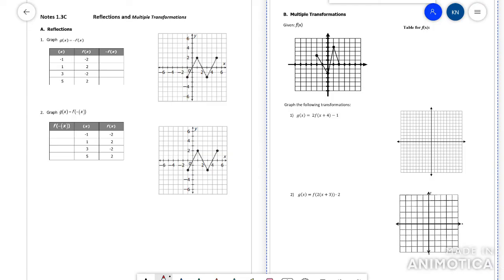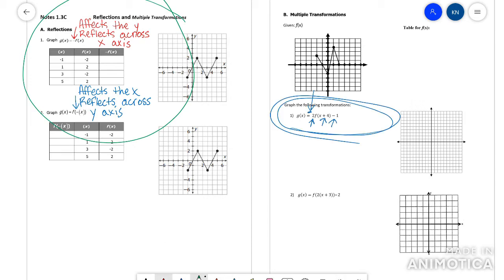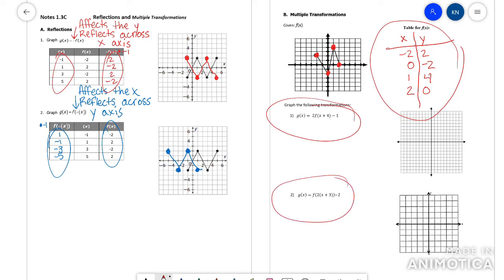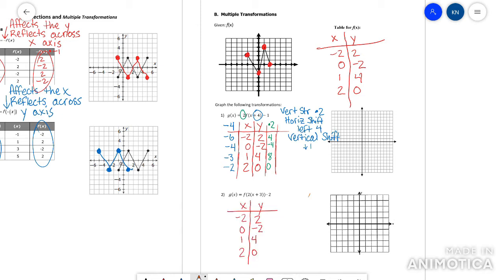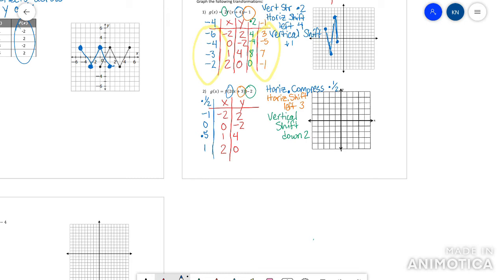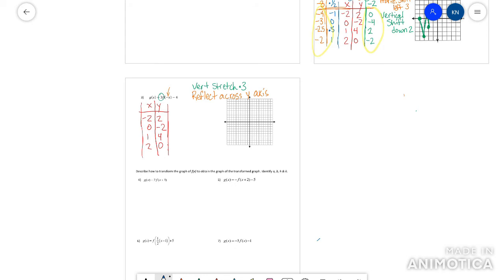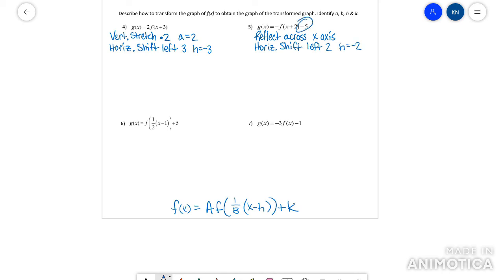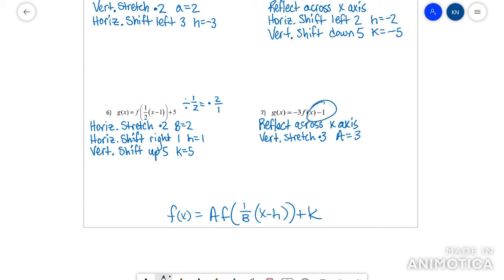Algebra 2 1.3C Reflections and Multiple Transformations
Transformations part 3. Covers reflections and multiple transformations.